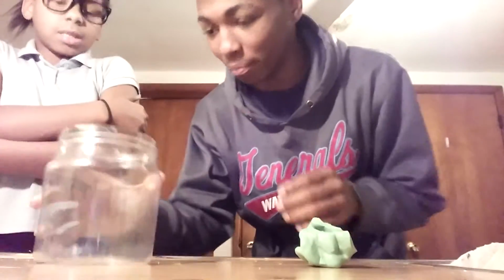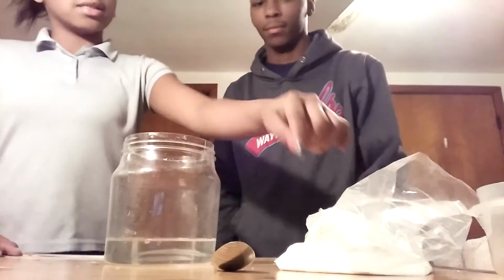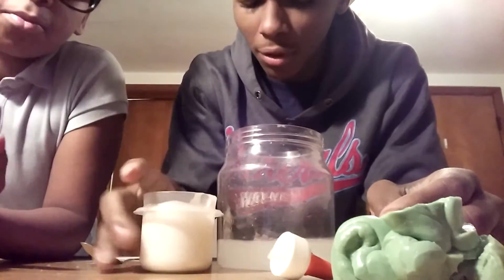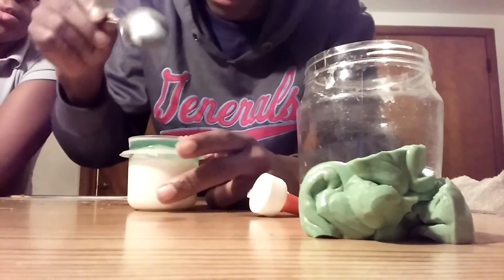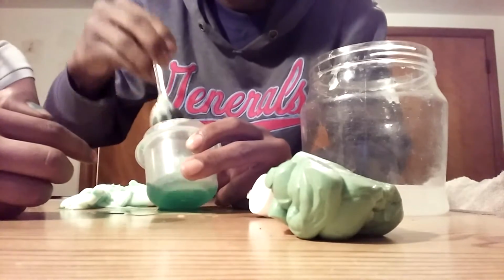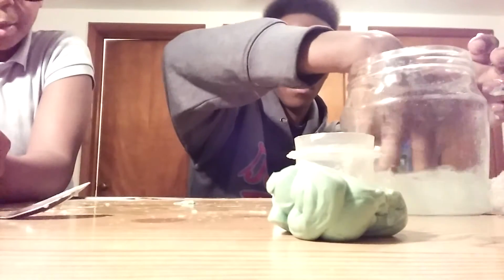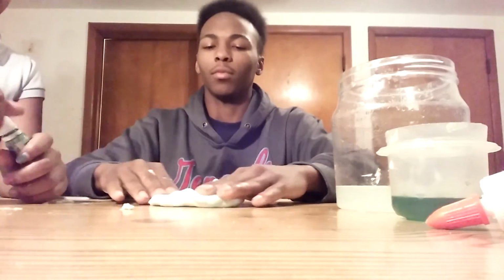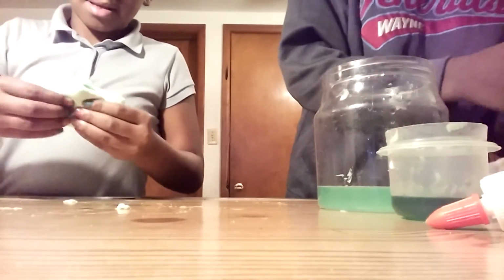D.I.Y. SLIME!!!!(DO NOT EAT}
Step1. Pour glue into container
step2. in a new container mix borax & water  stir throughly
step3, combine glue with borax water  mix till doughy
step4  tease and play with slime to your liking !! and ENJOY!!

SNAPCHAT G.davis23 datsthewayiam a.harris21